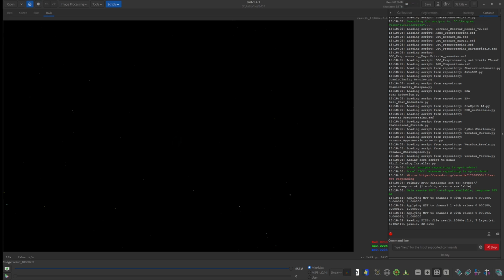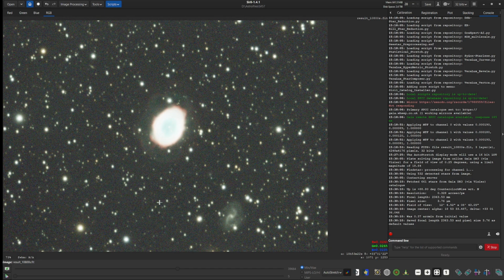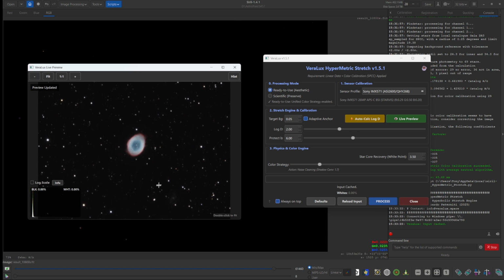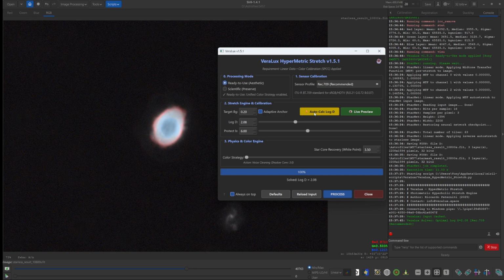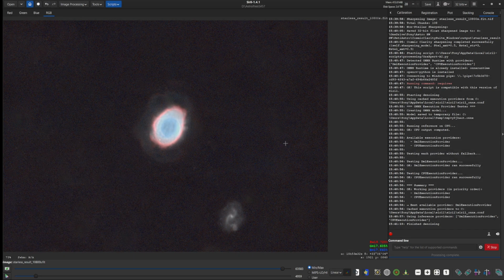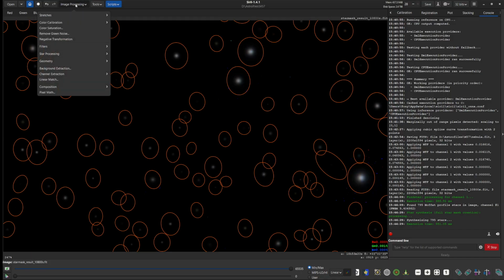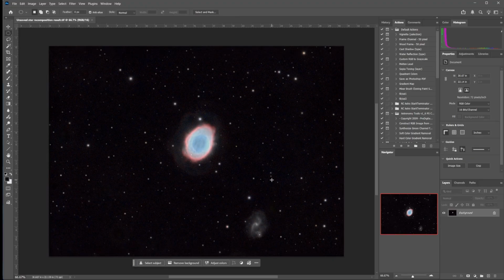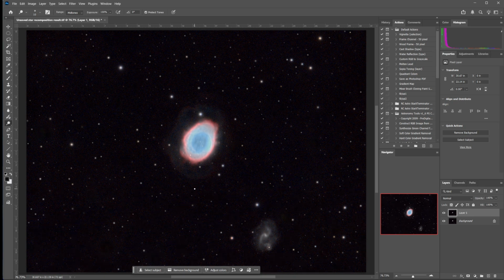Siril and Photoshop processing M57 The Ring Nebula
This video gives an overview of processing an image of M57, The Ring Nebula in Siril using some of the scripts in Siril such as GraXpert, Cosmic Clarity and VeraLux, along with StarNet and Star Resynthesis and then processing in Photoshop.
The image was a 35 x 5min subs.